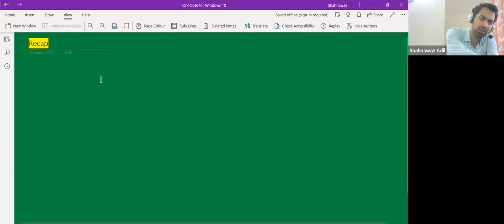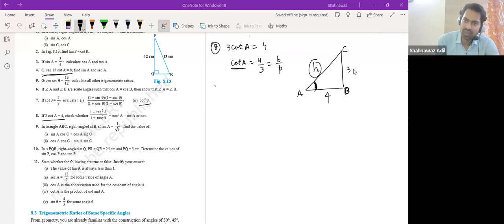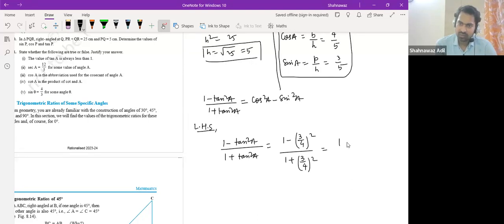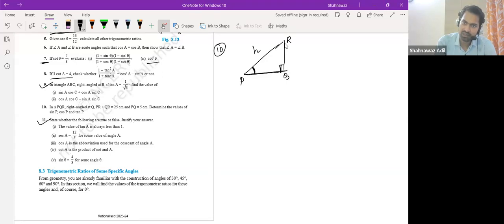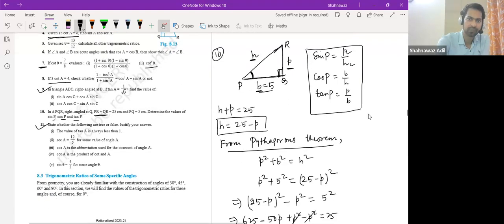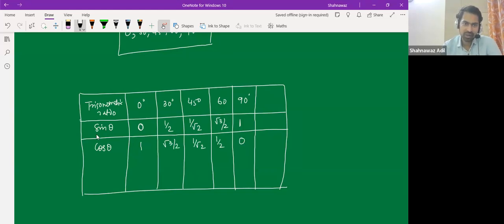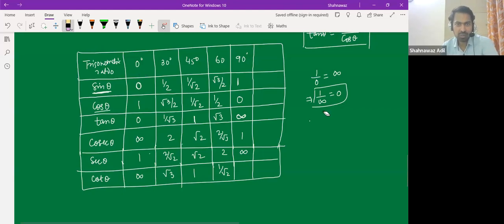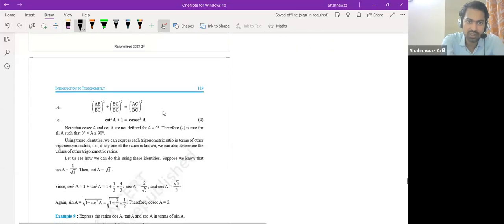Learnivio | Introduction to Trigonometric Ratios | Lect 10th M1 06-08-2023